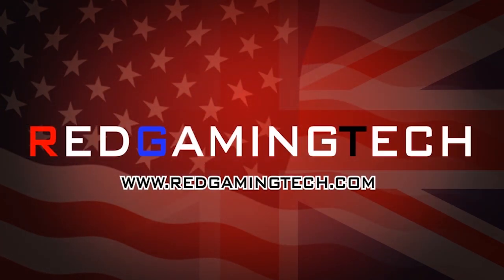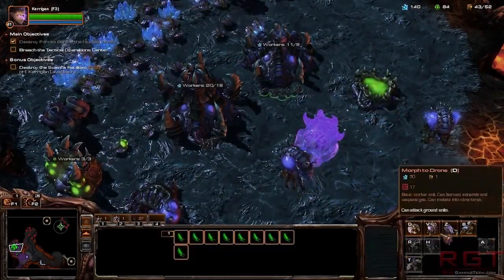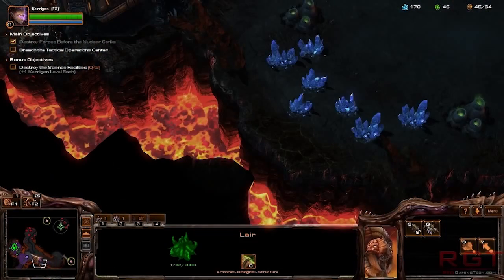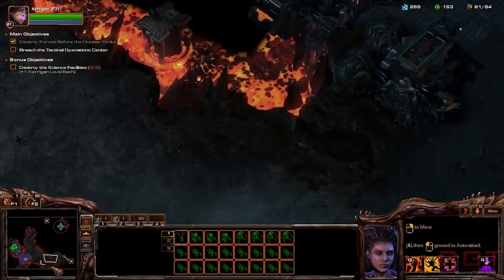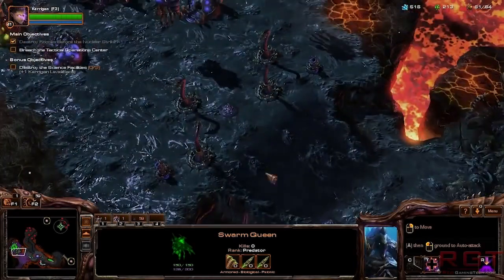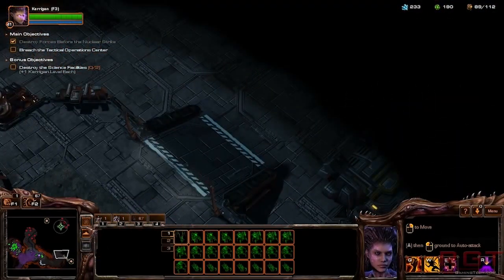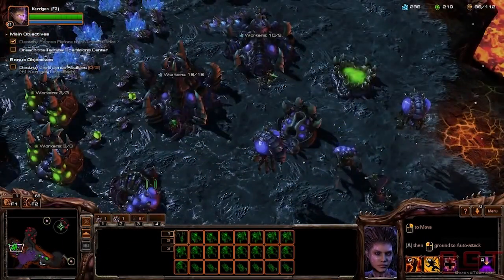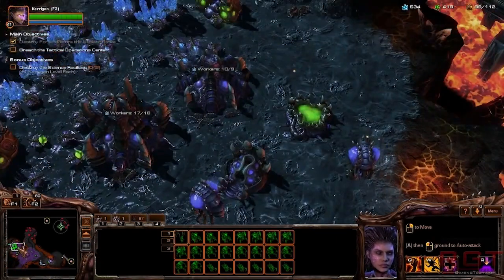Nvidia GM200 | Nvidia’s Next Big GPU ? | 3072 Shaders & 12GB RAM | Details & Specifications Leaked